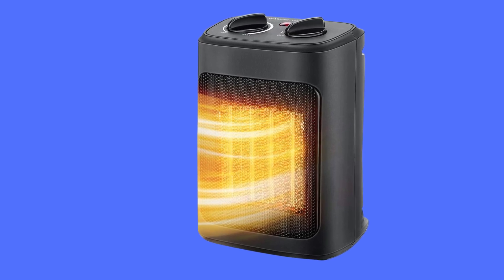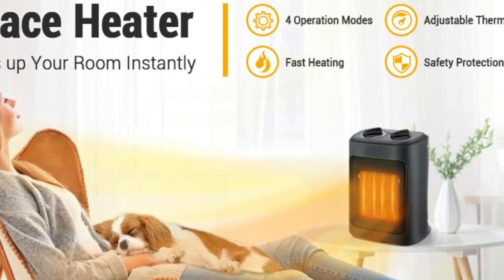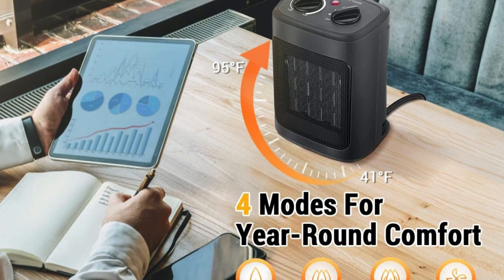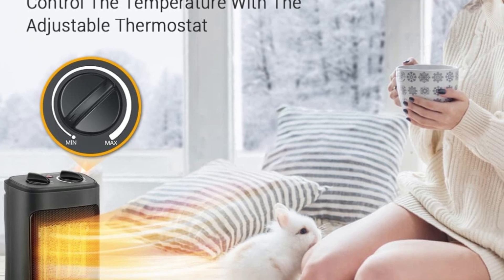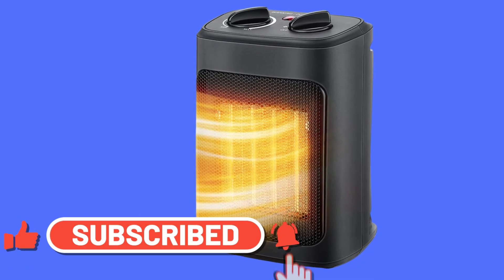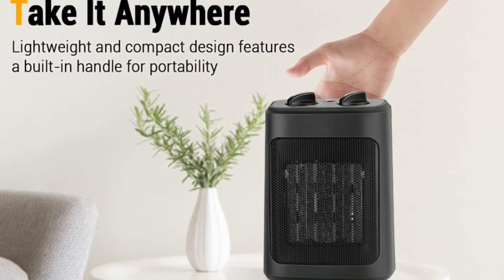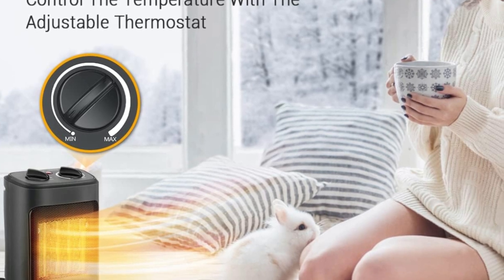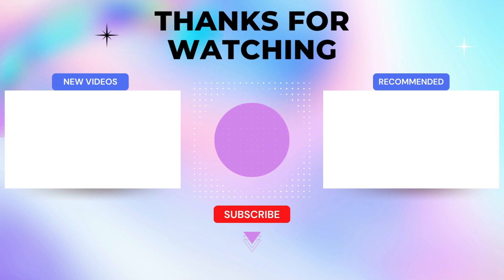Aikoper Space Heater 1500W Review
Check Amazon's latest price (These things might go on Sale)

Number 1: PERFECT FOR YOUR HOME OR OFFICE: The compact and portable design combined with the ergonomic built-in handle, will allow you to easily move your space heater to any room you want. Make sure your office, kitchen, bedroom, guest room, study, or living room is nice and warm.

Number 2: GET NICE & TOASTY FASTER: The advanced PTC ceramic heating technology combined with the ultra-efficient fan will heat any space faster and distribute the heat more evenly. Turn on your space heater, count to 3, and enjoy your warm living room, bedroom, or office.

Number 3: CUT DOWN ON ELECTRIC BILLS without having to freeze. this energy-efficient interior space heater features 3 different heat settings (LOW, MEDIUM, HIGH) as well as a fan-only mode, so you can tailor it to your exact needs. Instead of wasting a fortune on central heating, you can warm just the spaces you use.

Number 4: ADJUST THE TEMPERATURE TO YOUR NEEDS: Equipped with an adjustable thermostat, the space heater will keep you comfortable at all times. Just set the dial to the desired heat setting and let the thermostat monitor the surrounding air temperature and keep you comfy.

Searches related to Aikoper Space Heater 1500W Review